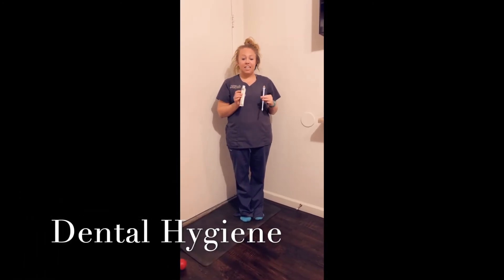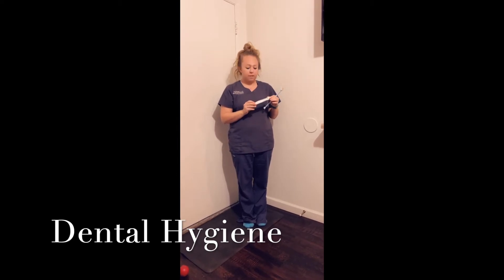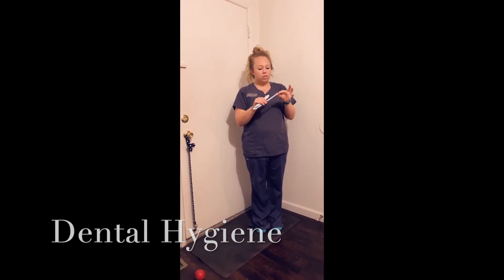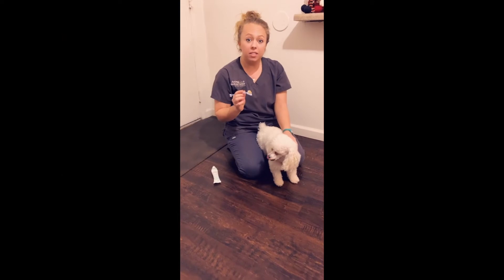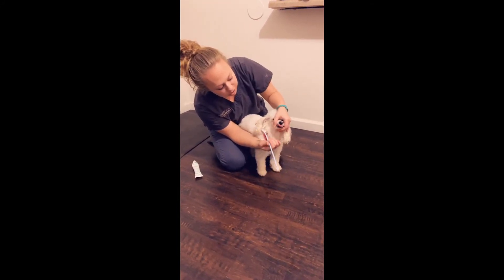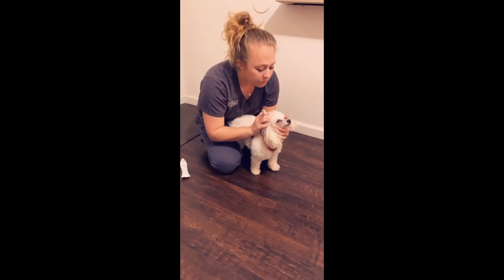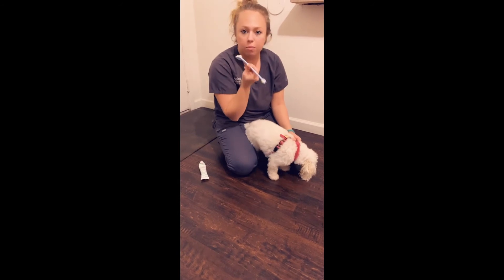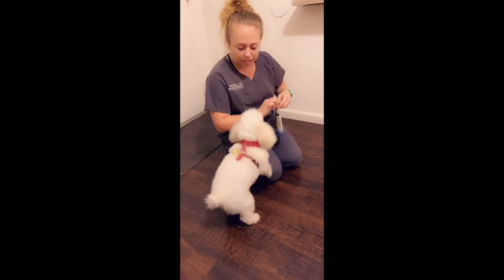How To Brush Your Pet's Teeth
Good dental hygiene is incredibly important for your pet's overall health. Check out the video our clinic assistant/training coordinator Allie and her dog Sophie created!